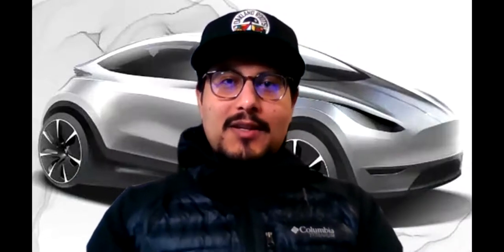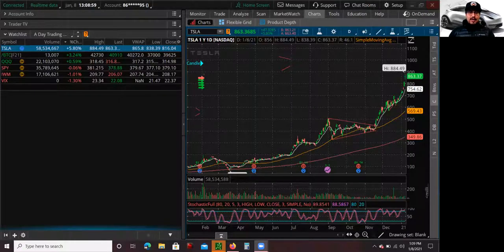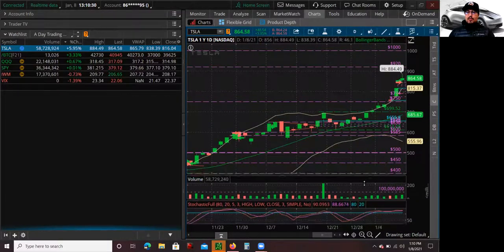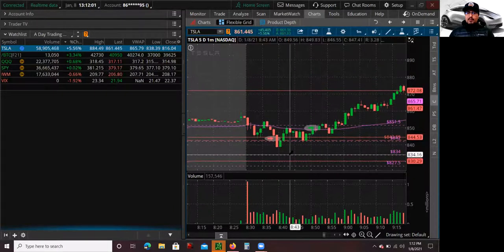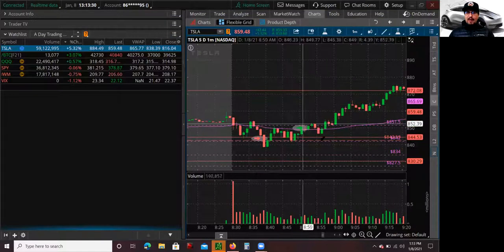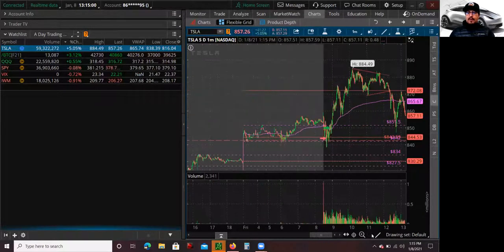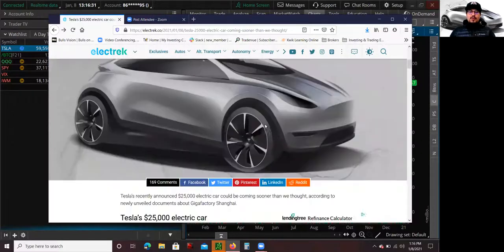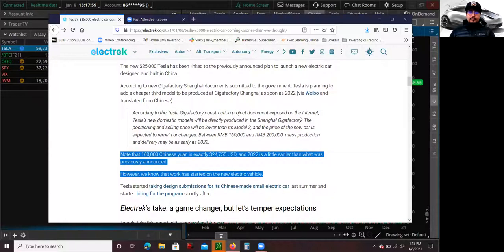Day Trading TSLA Stock Tesla 25K Car News Tesla Stock Short Squeeze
Hey what's up guys this is Mario, back again with another day trading video. Today I am going to go over day trading TSLA Stock Tesla 25K Car News Tesla Stock Short Squeeze. Today I was short bias on TSLA Stock Tesla Stock because it was way overextended on the bollinger bands. Yesterday Tesla Stock TSLA Stock had a huge move, it even kept trending after hours and even pre-market. Because of Tesla Stock TSLA Stock huge move I believed that a pullback was coming very soon. I decided to short break of low of days as well as pre-market lows. Tesla Stock TSLA Stock held those levels and it started to consolidate. A pullback based on the price action looked realistic, but once Electrek released an article at 9:55am ET Tesla Stock TSLA Stock started spiking and squeezing out all the short sellers including myself. Overall I am still a Long Term Investor in Tesla Stock TSLA Stock, but I do day trade it when there is a high probability for a trade. Today I decided to trade a first red day just based on how Tesla Stock TSLA stock was trending, also in the daily chart it looked overextended. I did take a loss on Tesla Stock TSLA Stock short day trade, but it was not anything above my risk so I was totally okay with it. I think Monday there might be the pullback or the first red day that a lot of day traders are expecting.